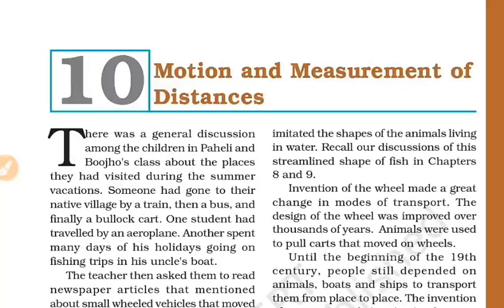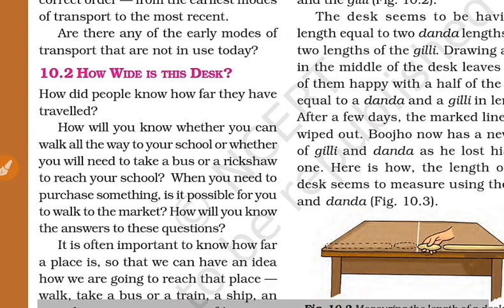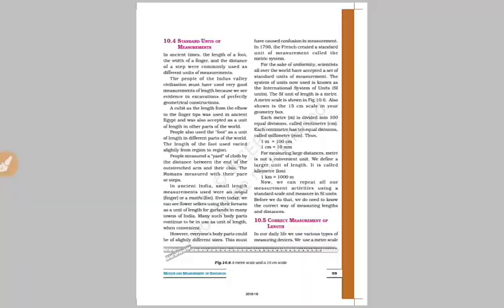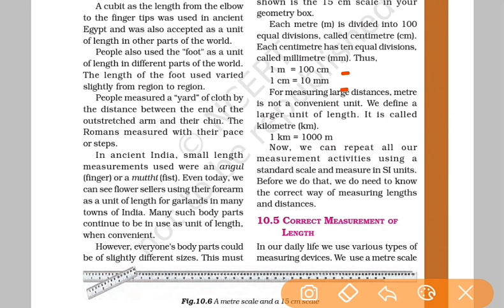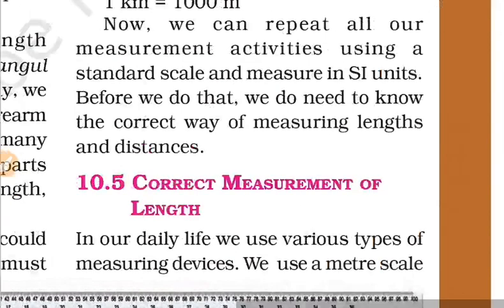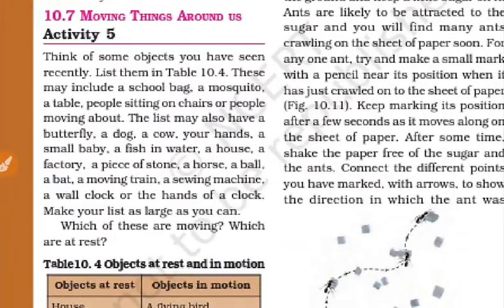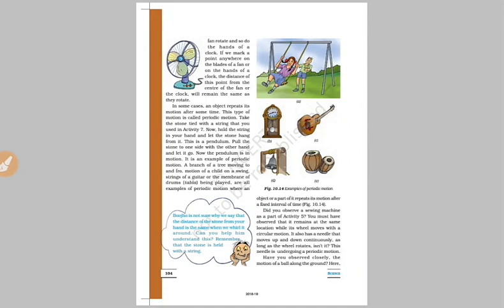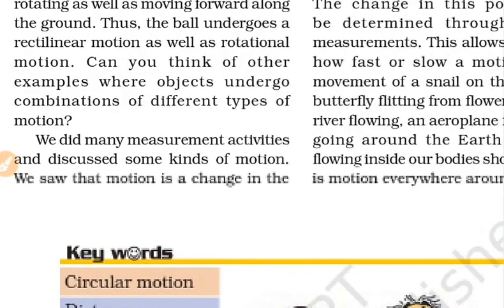GENERAL SCIENCE CBSE BOOK 6TH PHYSICS RRB JE NTPC GROUP D IN TAMIL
RRB JE NTPC RRB GROUP D GENERAL SCIENCE CBSE BOOK EXPLAINED IN TAMIL